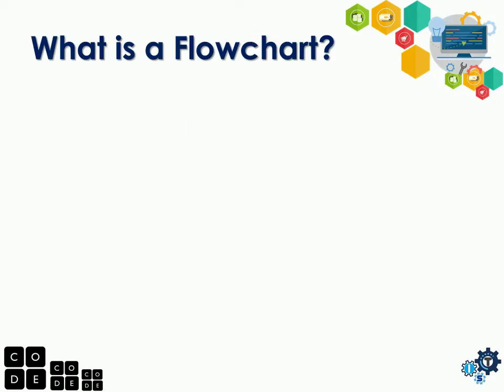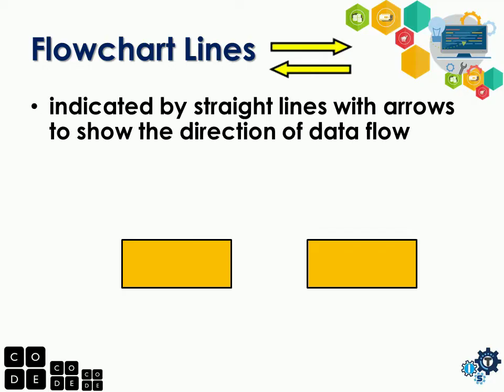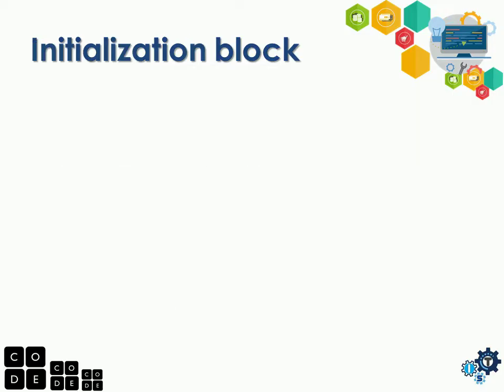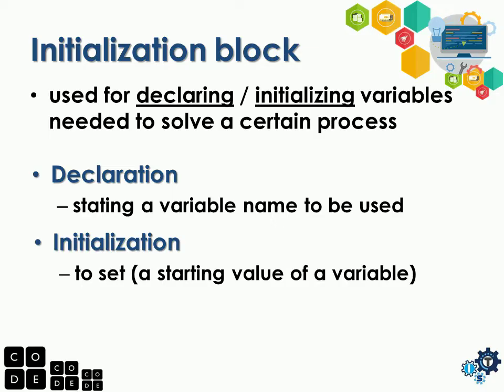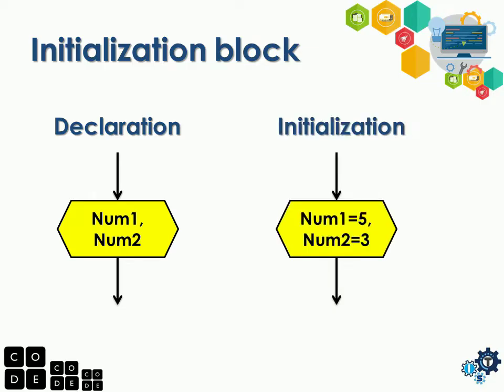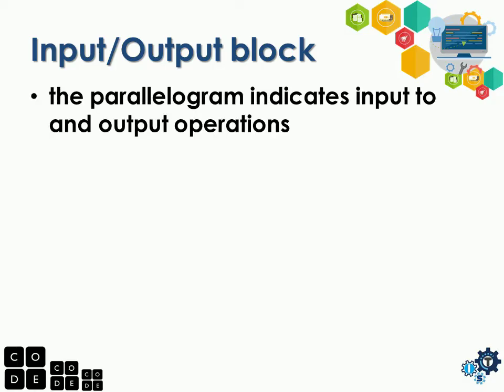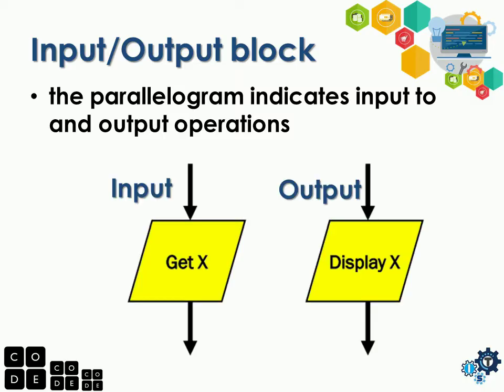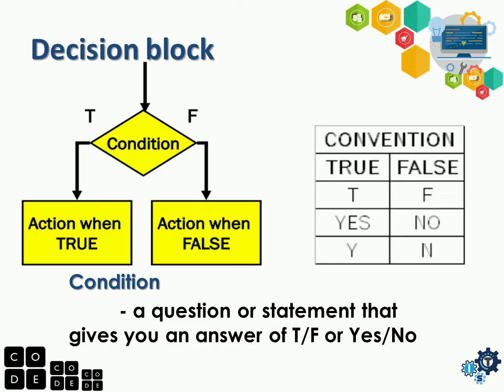HOW TO CREATE FLOWCHART | LOGIC FORMULATION |TAGALOG| Beginners Guide 2020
Hello! Welcome sa ITS Information Technology Skills. Ito po ang lesson 3 natin para sa programming tutorials for beginners. Topic po dito ang: introduction to flowchart, symbols used in flowchart and uses of each sysbols. Tag-lish po ang ginamit ko dito sa video na ito para mas madaling maintindihan.

Introduction to creating a flowchart
Algorithm using flowcharts
Algorithm and flowcharts
What is algorithm
What is flowchart
Comcepts of Algorithm and flowchart
Flowchart tutorials
Flowchart symbols
Programming Flowchart
Flowchart programming tutorials
Algorithm and flowchart for beginners
Examples of Algorithm and flowchart
Probleb solving techniques flowchart and Algorithm
Programming basics creating an algorithm and flowchart
Example flowchart
Flowchart and Algorithm Sample Problems
Flowchart and Algorithm examples

Ano ang flowchart
Ano ang algorithm
Ano ang mga symbols sa flowchart
Bsit
Bscs
Bsis
Beginners guide
2020